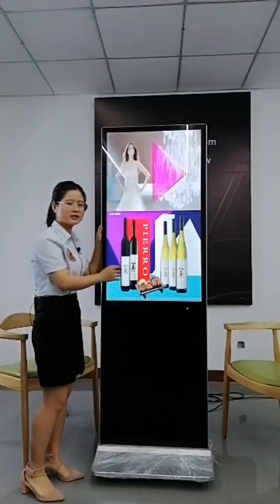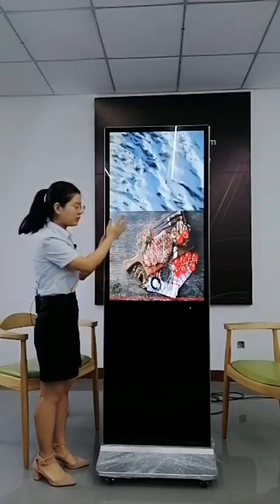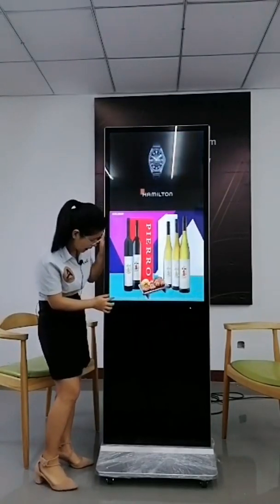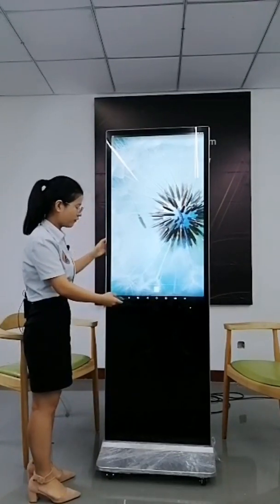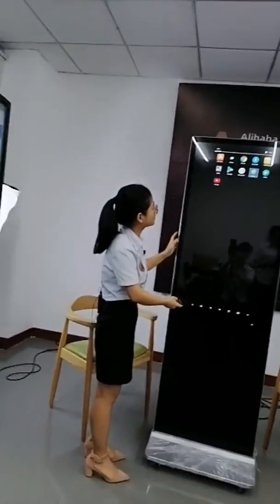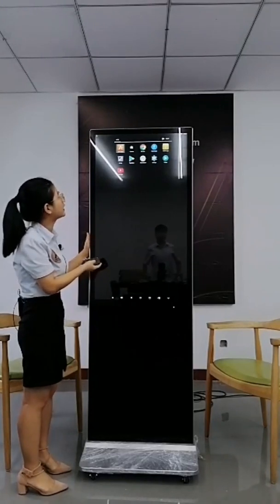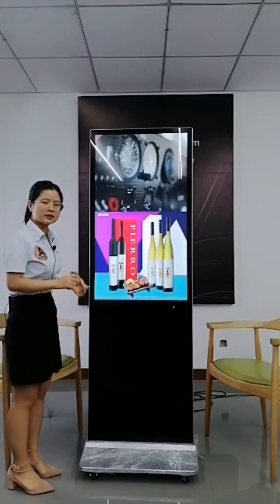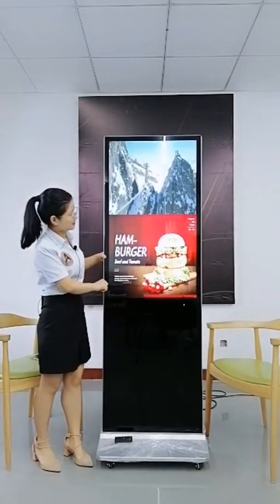43'' 49'' 55'' floor standing Android wifi remote control software digital signage lcd media player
1. Distributed media management function: real-time preview, editing, conversion, publishing, etc. of combined multimedia content of different terminal video and audio, pictures, subtitles, etc.
2. Distributed transmission management function: realize the large-capacity content transmission of different terminals.
3. Distributed authority management function: classification, partition and function management of different terminals.
4. Monitoring room function: flexibly realize interruption, selection, skip, rotation, loop and release, stop, pause, sleep, volume control, program update, etc.
5. Playbill editing function: multiple editing views, easy to use.
6. Display template management functions: template editing, saving, real-time preview of effects, etc.
7. Publisher management function: various parameter configuration.
8. Broadcast statistical report function: provide basis for archiving, auditing and billing.
9. Support a variety of video and audio coding standards and picture formats, and the release quality can reach the level of high-definition TV (1920x1080i/p).
10. Facilitate integration with other information systems, such as advertising contract management subsystem, non-linear editing subsystem, media publishing subsystem, etc.
11. Support queuing information display and current call number information display, so that users can see the business currently being displayed in all aspects, and allow users to watch the content to be promoted.
12. Realize real-time financial data docking, display RMB deposit and loan interest rates, exchange rates, gold and other information in real time in a custom FLASH mode.
13. Realize the same screen and synchronous real-time display of mobile phone content.